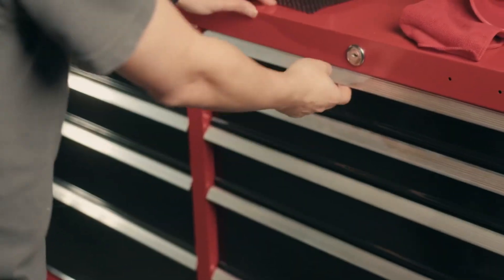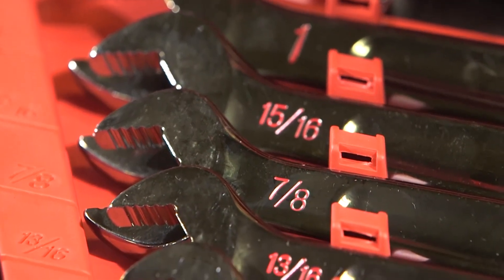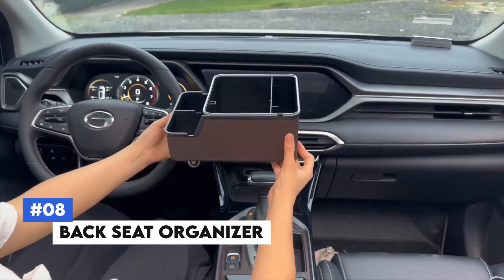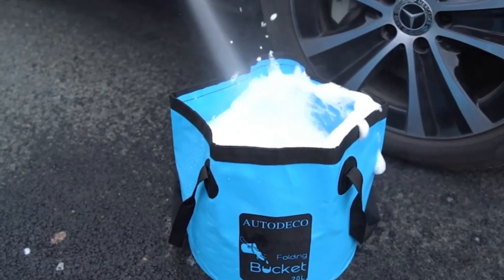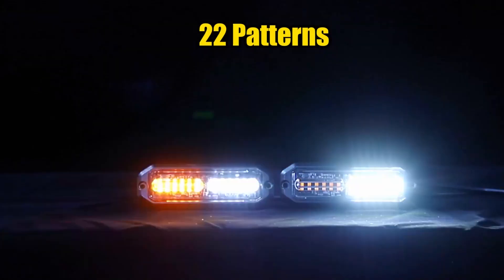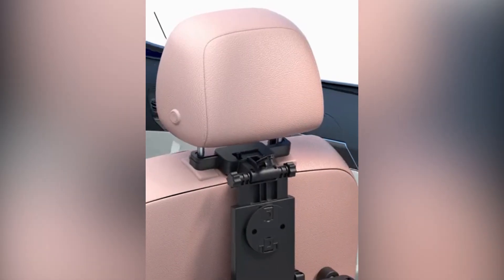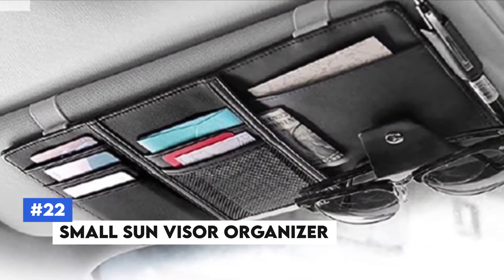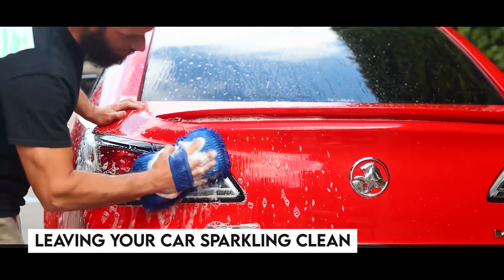25 Must-have Car Gadgets to Maximize YOUR Comfort on Amazon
Hey everyone, welcome back to TechTeam!

Are you ready to take your car to the next level? We have scoured Amazon for the best car gadgets to help you enhance functionality, add convenience, and bring style to your ride.

So, let’s dive into our top 25 car gadgets!

0:00 - Intro
0:26 - Quick-Change Drill Bits
0:56 - Car Seat Gap Filler Organizer
1:34 - Trump/Biden Car Stickers
2:13 - Ratcheting Combination Wrench Set
2:49 - Paint Thickness Gauge
3:28 - Heating Pad for Neck and Shoulder
4:01 - Wireless Carplay Adapter
4:41 - Back Seat Organizer
5:19 - Pick and Hook Set
5:56 - Programmable LED Sign
6:42 - Wash Detailing Kit
7:21 - Cup Holder Expander with Storage Box
7:59 - Funny Gear Shift Hoodie
8:45 - LED Strobe Lights Kit
9:28 - 150W Car Power Inverter
10:12 - Between Seat Car Organizer
10:54 - Dome Light Led
11:30 - Car Seat Tray
12:10 - Custom Fit Tacoma Car Seat Covers
12:49 - Rubber Car Clothes Hanger
13:20 - 6-Pack Trailer Jack
13:56 - Small Sun Visor Organizer
14:33 - GPS Speedometer
15:11 - Dog Car Barrier
15:43 - Wash Sponge